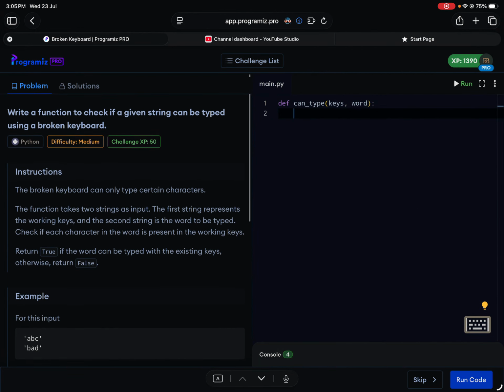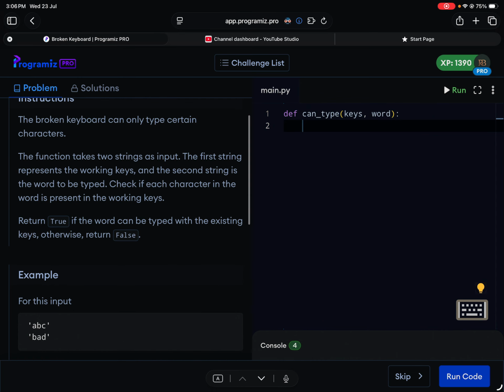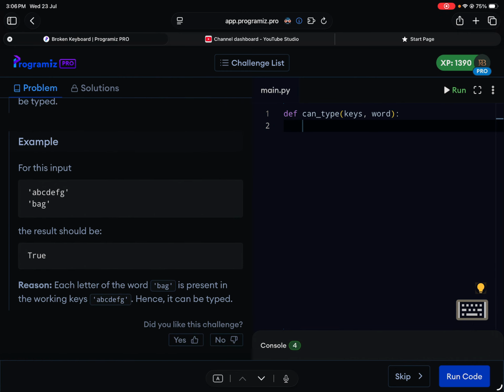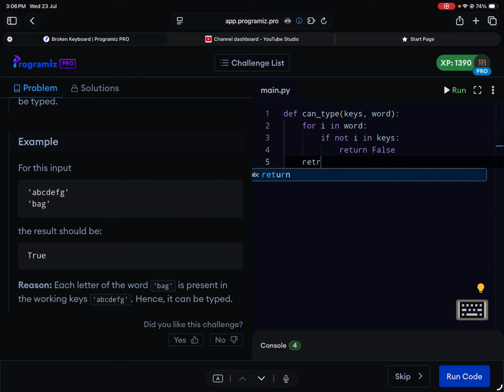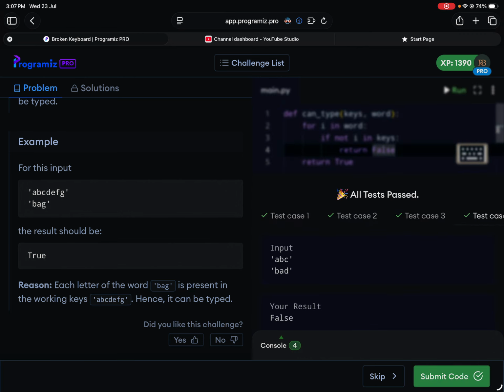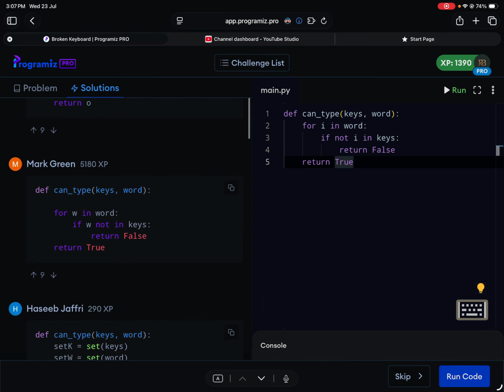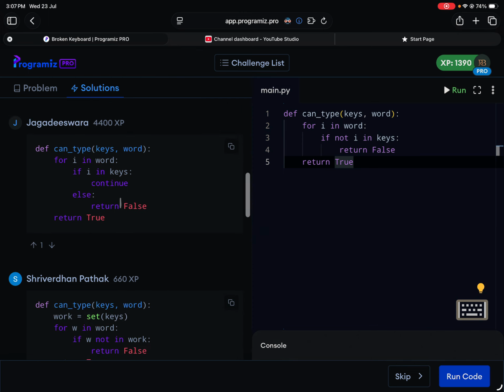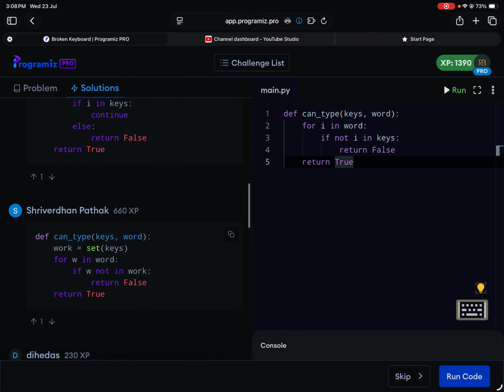🎥 DSA the Python Way — Ep. 33: Broken Keyboard? Type This If You Can ⌨️💥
🔍 In This Video:

🧠 Challenge:
Write a Python function to check if a word can be typed using a broken keyboard.
The keyboard can only type certain working characters. Your mission?
Check if the entire word is typeable with just those.